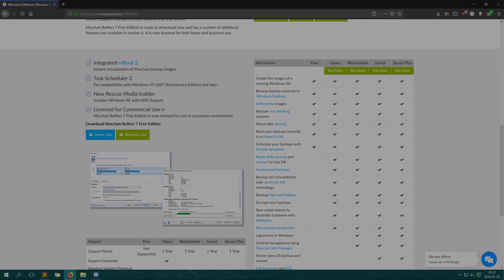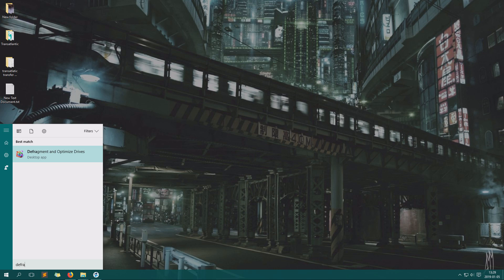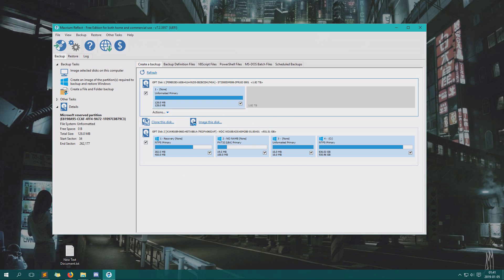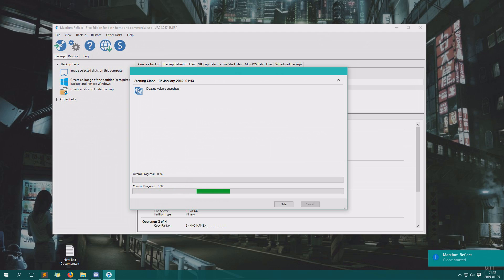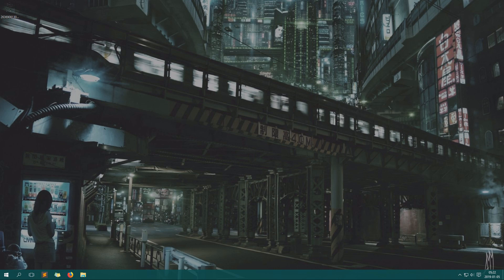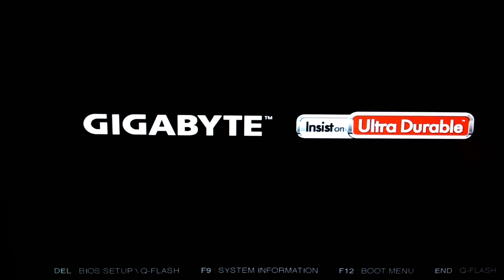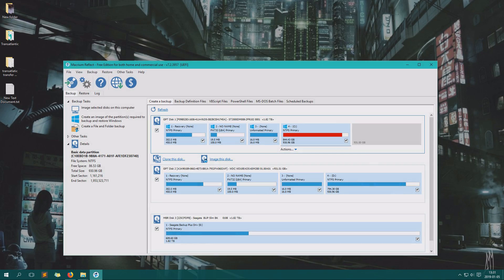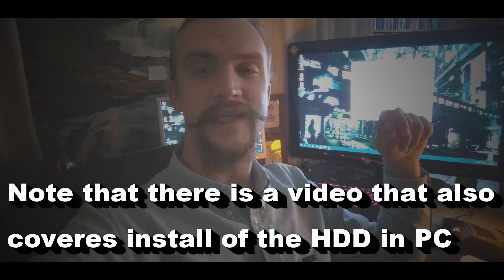How to Clone Windows With Macrium Reflect 7 Free | 2026 Working Tutorial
This tutorial explains how to clone your system to a new drive using Macrium Reflect 7 free edition. This will make a exact copy of your Windows system hard drive and move it to another storage device and then we set the new drive as boot drive, that is, system drive.

EaseUS Disk Copy can help you clone SSD to SSD easily (sponsor)
Easy backup of OS and other devices with EaseUS Todo Backup (sponsor)

WATCH THAT ONE INSTEAD

Licensed to me according to our agreements.